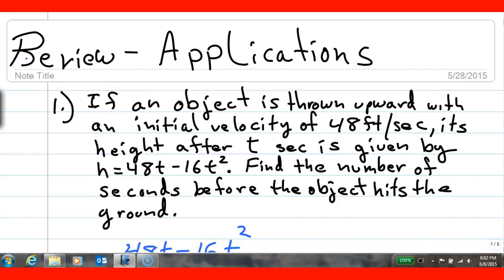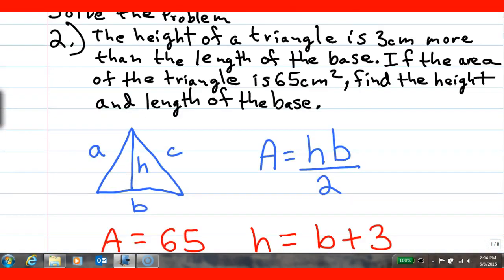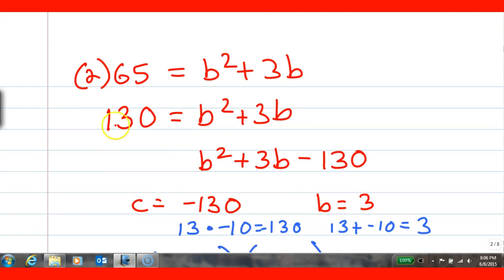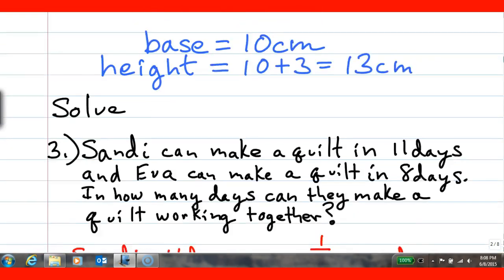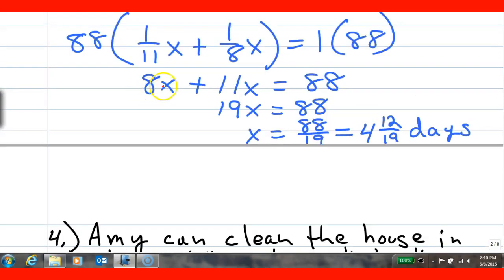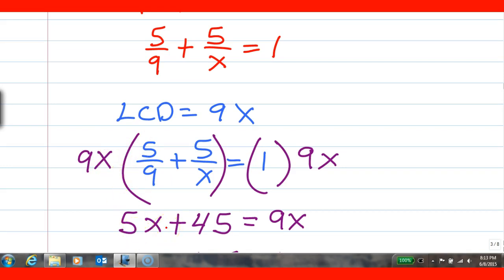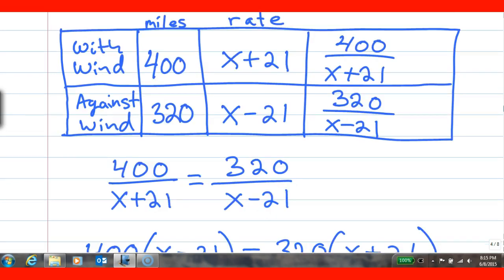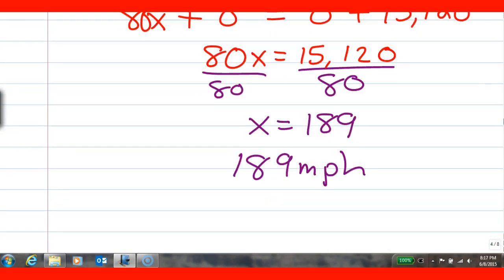Review Final Assessment: Applications 1-5